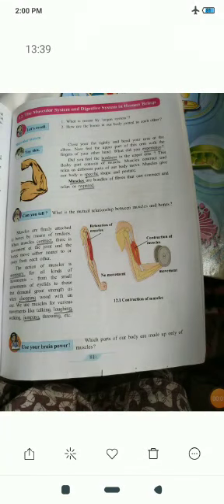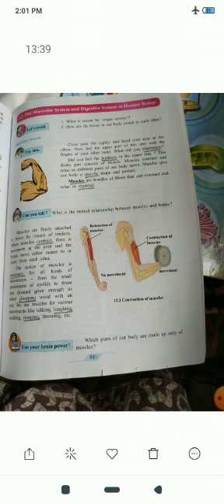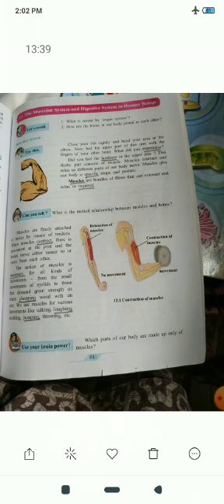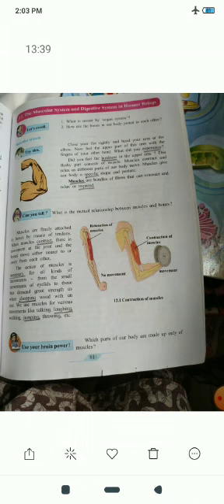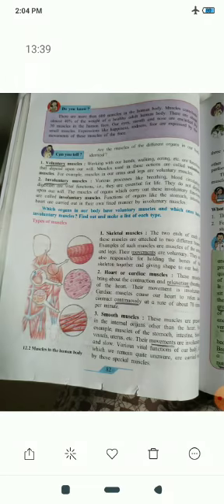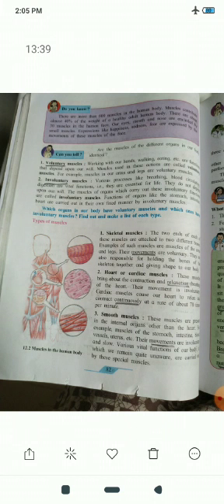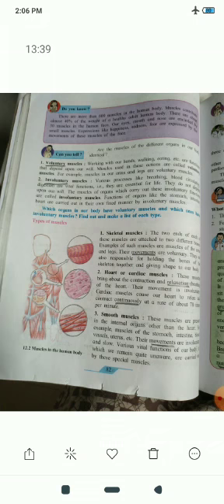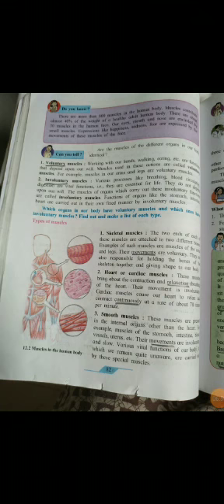7th standard Science lesson number 12 The Muscular System and Digestive System in Human beings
Video from Nirmala Jadhav